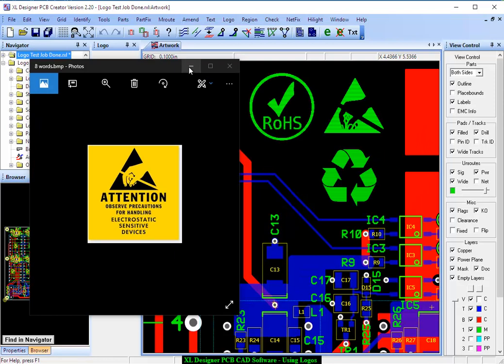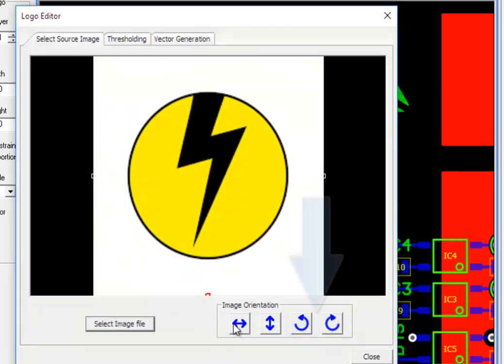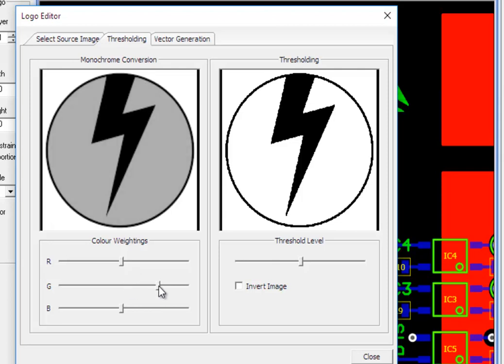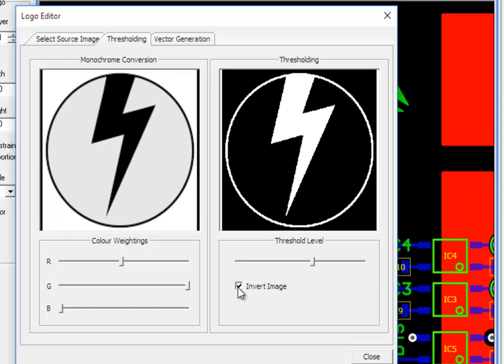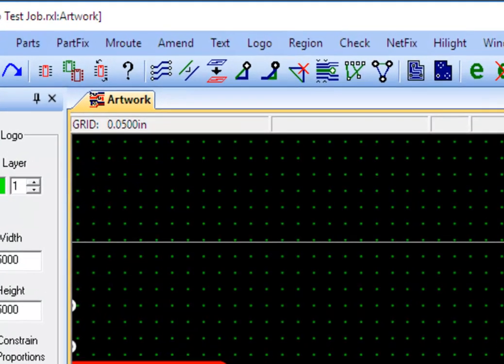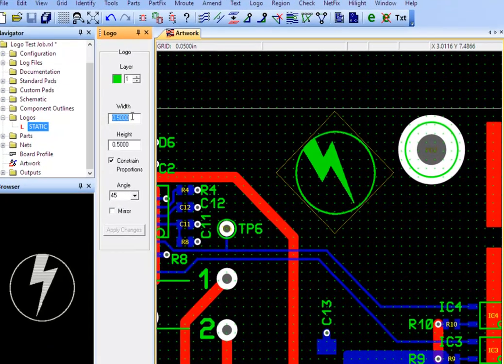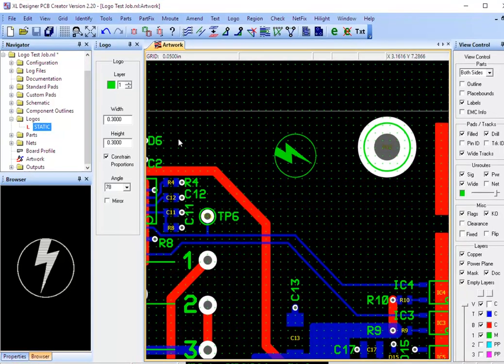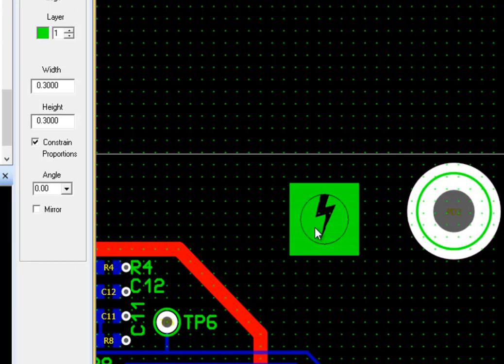XL Designer PCB CAD Software - Using Logos on the Artwork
How to use logos and images in the artwork editor.